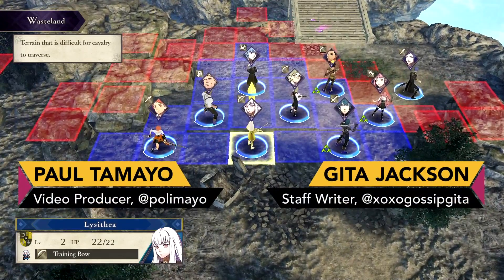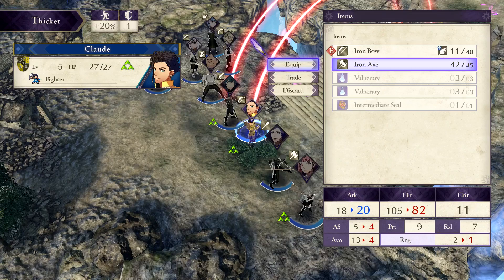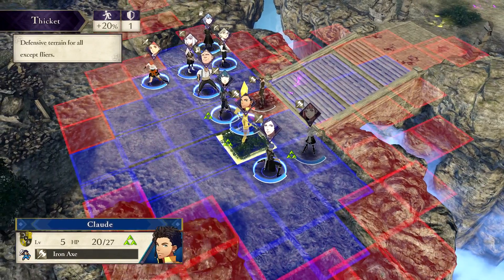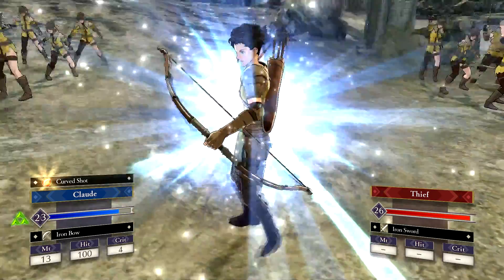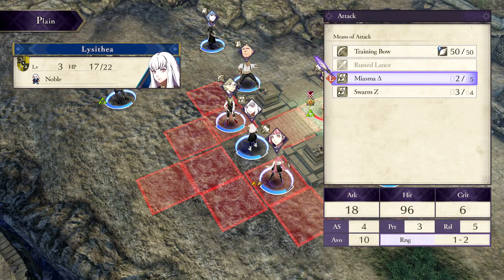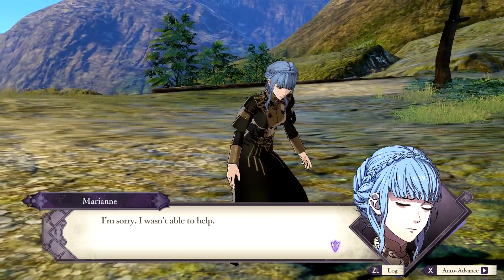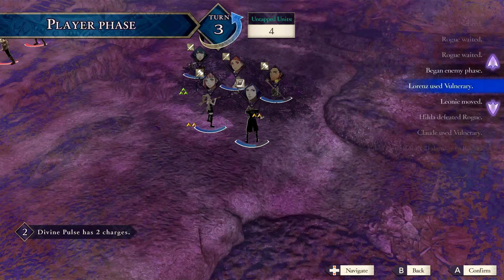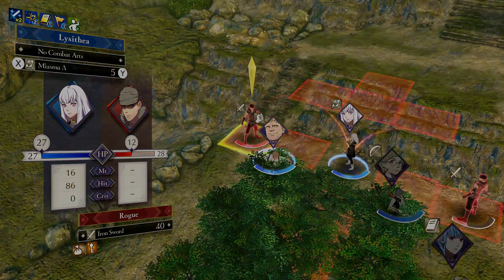Fire Emblem: Three Houses | Battle Gameplay Impressions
Paul and Gita walk through their impressions on the battle system in Fire Emblem: Three Houses and what's new this time around.